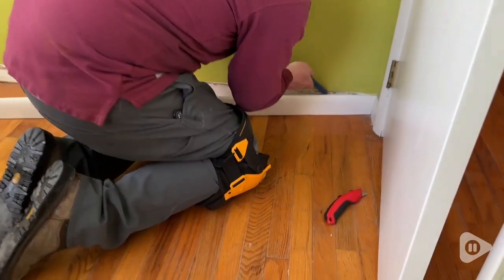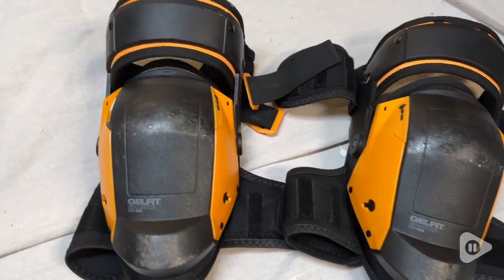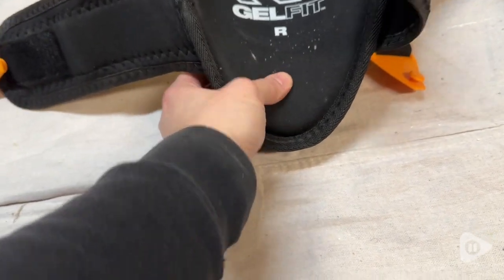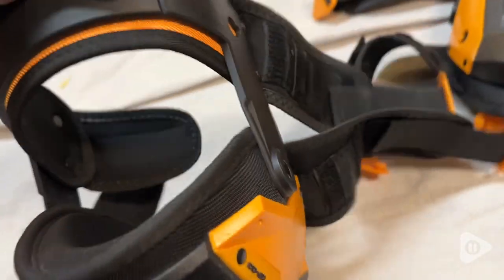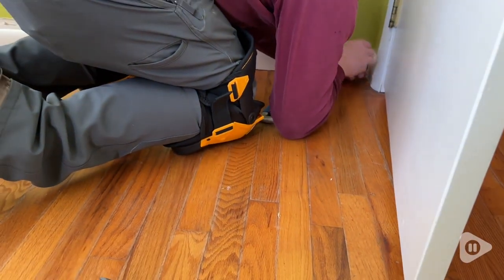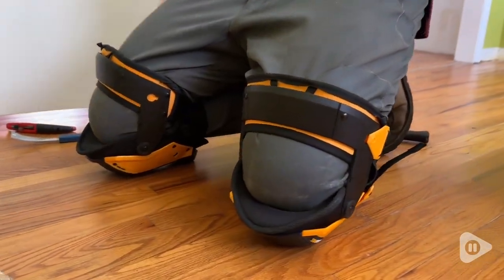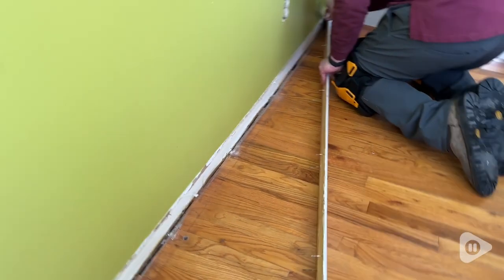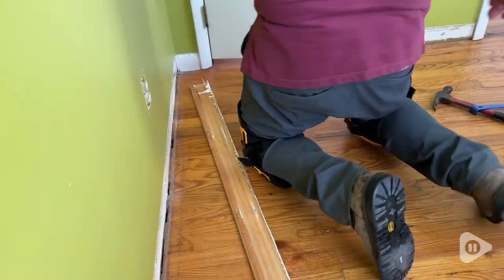ToughBuilt Support Knee Pads | POV | Would you buy it?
ToughBuilt Support Knee Pads

(Commissionable Links)

RESISTANT AND DURABLE - Made with the highest standards to ensure durability, withstand harsh work environments, and save time and money on having to constantly buy replacements. Covered by our limited lifetime warranty to the original purchaser against defects in material.
COMFORTABLE GELFIT - Unique gel cushion and foam design embraces the natural shape of the knee and upper shin, maximizing pressure distribution for an extremely comfortable fit. Put them on and leave them on.
STAY ADJUSTED - Combination elastic/EVA/buckle thigh and calf straps comfortably hold their place without cutting off circulation. Kneepad never rotates off your knee, so no time wasted on having to constantly adjust your equipment.
MOBILITY - Thigh support keeps the knee ergonomically centered within the kneepad, so your range of motion is not compromised. Our design provides ultimate stability combined with easy side-to-side agility.
PREMIUM MANUFACTURING - Made with abrasion-resistant 1680D fabric, rugged double-injected shell with non-slip rubber and shatter-resistant plastic. They are heavily textured on contact surfaces, so you feel safe and at ease while on the job.